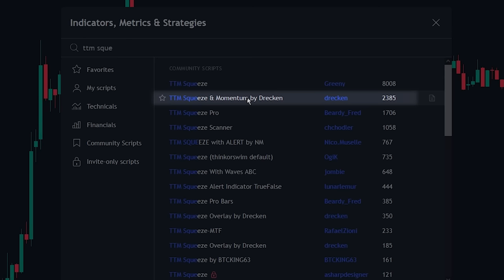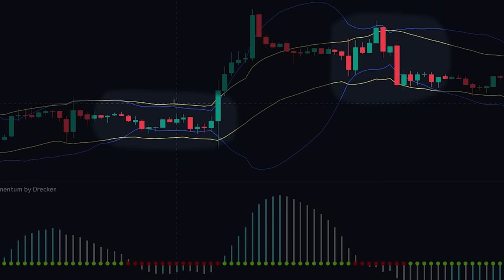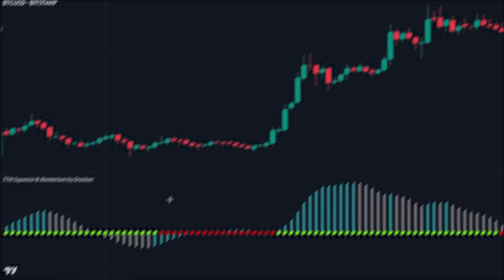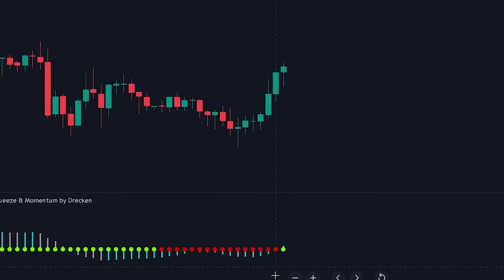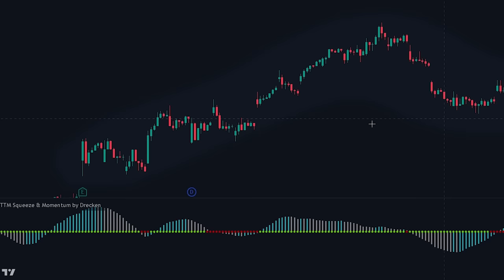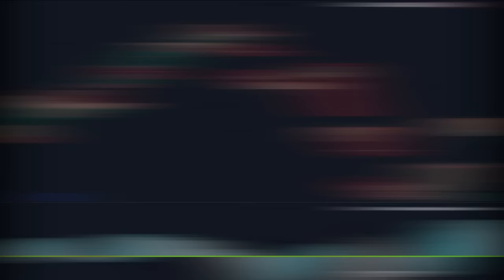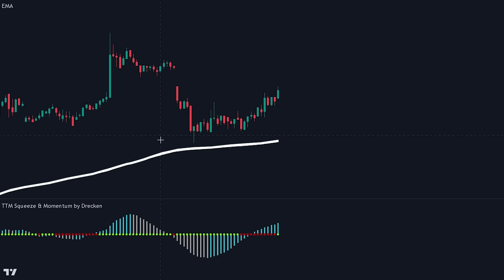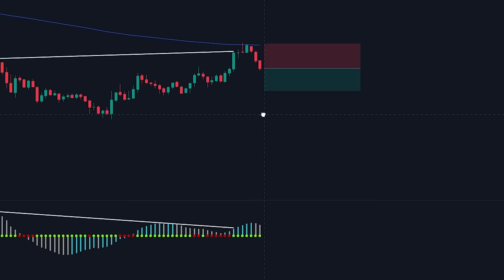The Indicator That Made Him $18,000,000 Day Trading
LuxAlgo.com/?rfsn=7183373.b9fdcf4

In this video, we'll explore the TTM Squeeze indicator created by renowned trader John F. Carter. You'll learn how this powerful indicator can help you identify high-probability trade setups in any market. Discover how to use the TTM Squeeze to spot momentum shifts, anticipate breakouts, and enter trades with confidence. Whether you're a seasoned trader or just starting out, this video will provide valuable insights into using the TTM Squeeze to enhance your trading strategy.

✅30 Days Risk-Free (with the link)